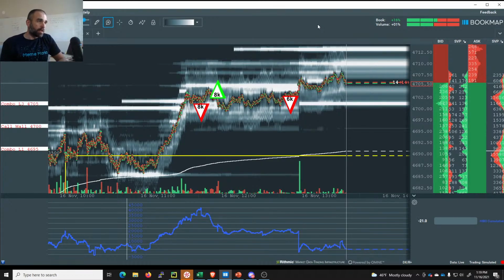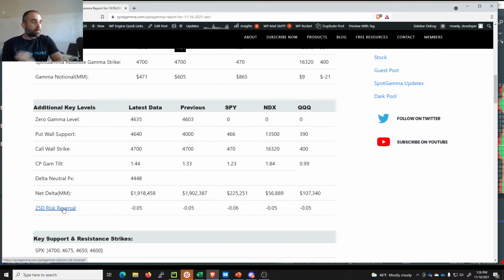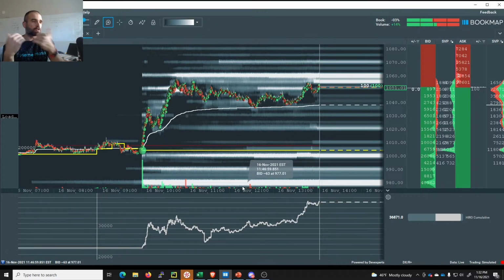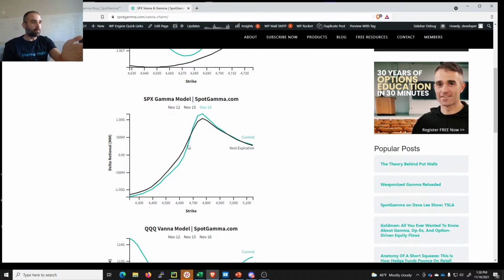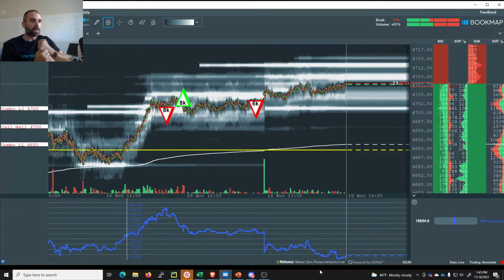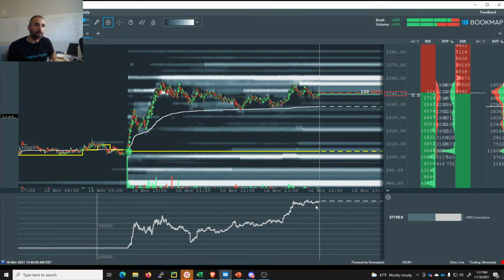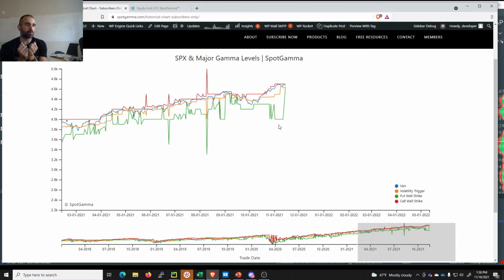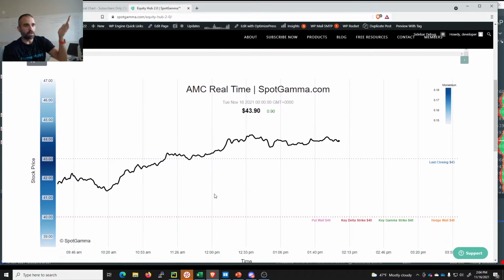November OPEX Live with Brent | SpotGamma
November OPEX Live with Brent Kochuba of SpotGamma & Imran Lakha of Options Insight* as they discuss options expiration, the current volatility dynamic and what to expect for the rest of 2021.

*NOTICE: There was an AWS outage which caused many issues with our streaming software. As a result Imran was unable to join.

potentially lose all or more than the initial investment. Risk capital is money that can be lost without jeopardizing ones’ financial security or life style. Only risk capital should be used for trading and only those with sufficient risk capital should consider trading. Past performance is not necessarily indicative of future results.